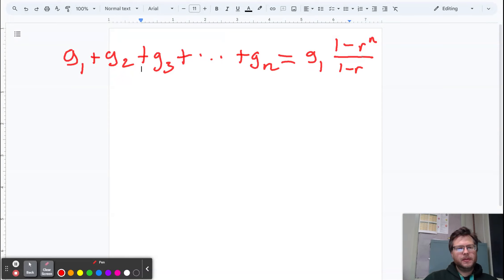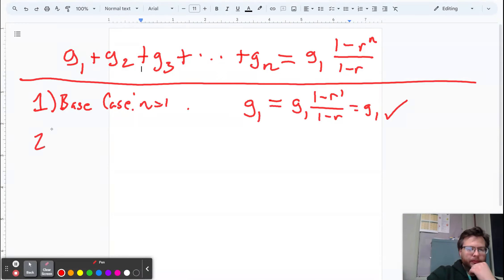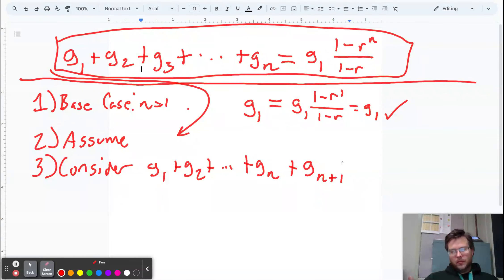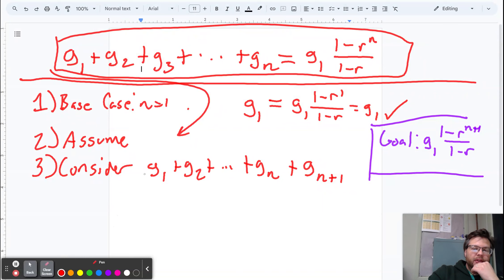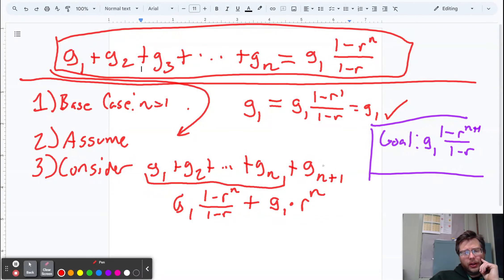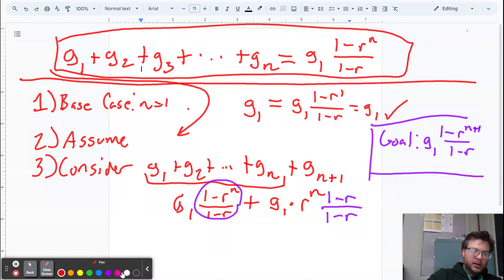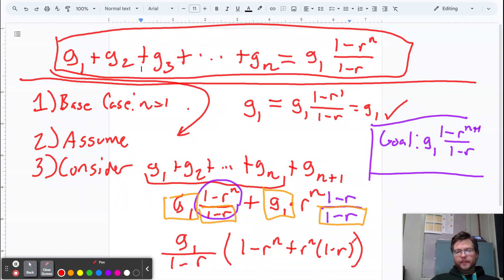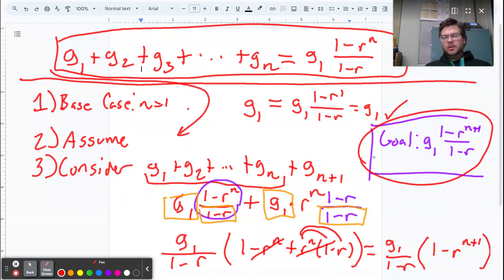Proof by Induction Example